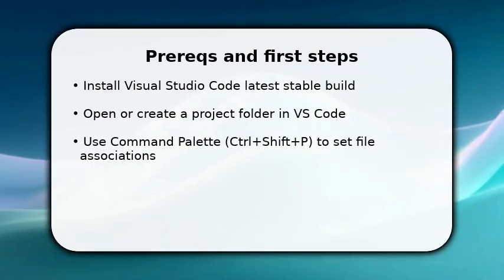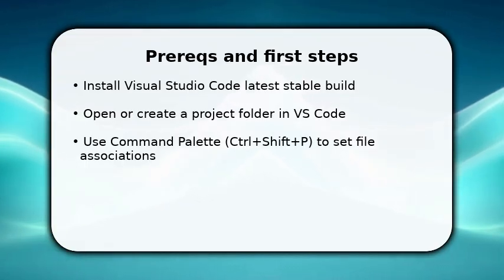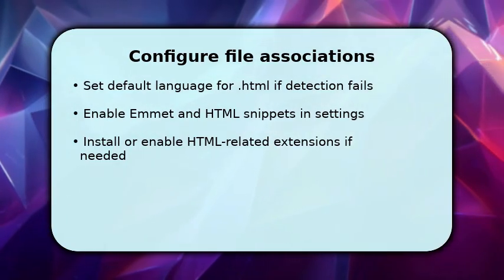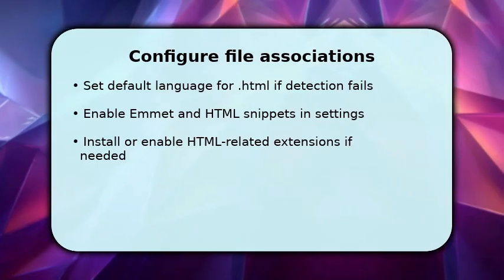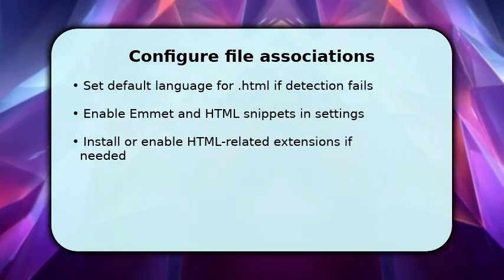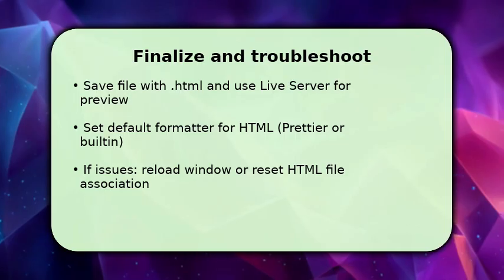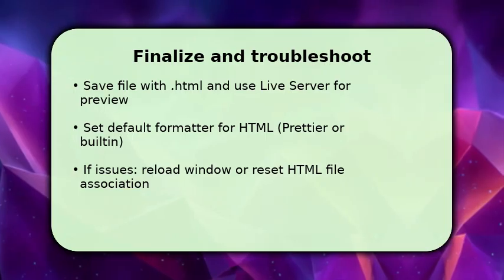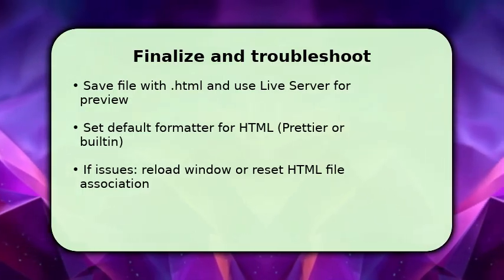How to Add Html Extension in Visual Studio Code - Full Guide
Discover the step-by extration of HTML files in Visual Studio Code. This comprehensive guide walks you through setting up your environment, adding necessary extensions, and mastering basic to advanced techniques for efficient web development.